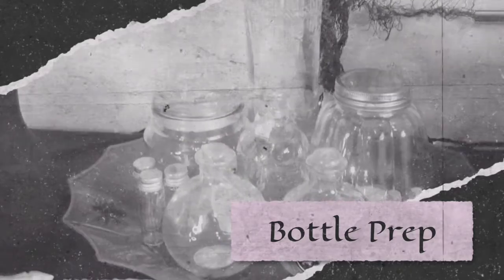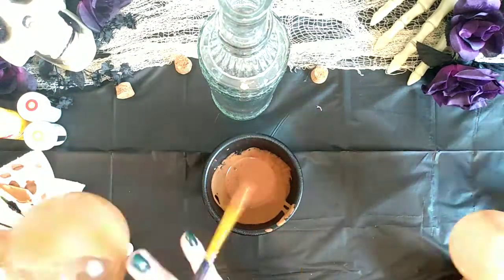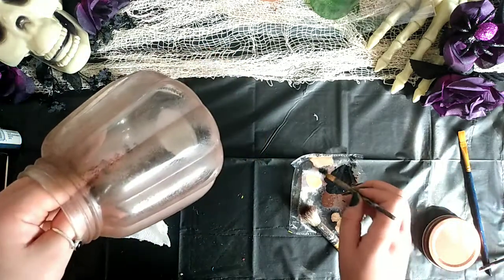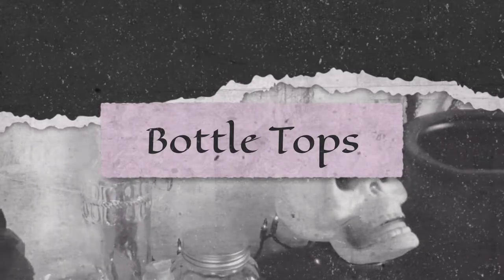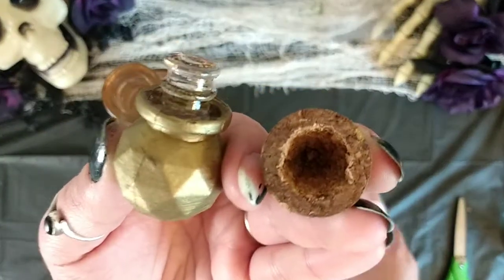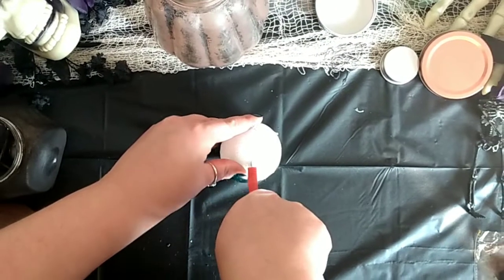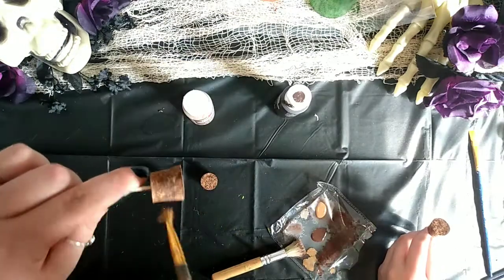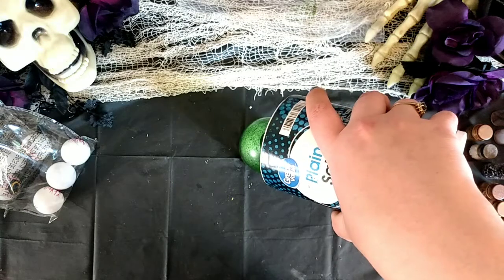DIY Apothecary Bottles & Jars Start to Finish | 🎃 Halloween 2021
Today I am sharing with you how I created a set of Apothecary Jars and Bottles using $1 glassware (and some plastic). Watch as I create custom Halloween potion and ingredient bottles from start to finish. I will show you different techniques you can use to paint your bottles, how to customize corks and lids, tips on making your own labels, and even some ideas on what you can fill your bottles and jars with. You definitely don’t want to miss this video, it has been one of my favorites to create. So sit back and enjoy the show and hopefully this will inspire you to brew up your own set of Apothecary Bottles to decorate with this Halloween.

If you wanna share projects that you have done that were inspired by me or just some inspirational pins, then come on over and request to become a collaborator on my Community board…

Come follow me over on Instagram for sneak peeks, updates, and some fun behind the scenes stuff…

If you’re a crafty DIYer type head over to my Facebook Group. I created it as a place for us crafty minded people to get together and help each other on our creative journey. Feel free to share your projects, get feedback, ask questions, get help if you’re having trouble with a project, etc. So come check it out and if you like it join, everyone is welcome and I would love to have you…

RECORDING & EDITING

Video: Moto G7 Optimo Android Smartphone
Mic: Blue Snowball Ice Microphone
Editing & Music: Kinemaster Mobile App
Thumbnail & Endscreen: Canva Mobile App
Lighting: 10.2” LED Ring Light

“Tragic Story”
By: Myuu

While crafting please use caution! Many crafting tools and supplies are dangerous and may cause injury if used improperly. Of course accidents happen so please use protective equipment to prevent injury. Be careful and happy crafting.

TIME-STAMPS

0:00 Intro
0:24 Bottle Prep
1:04 Painting
5:50 Bottle Tops
9:45 Bottle Filler
12:09 Labeling
13:24 Reveal
14:26 Outro